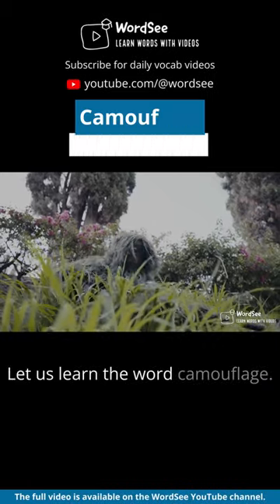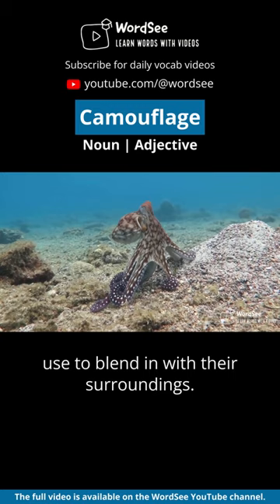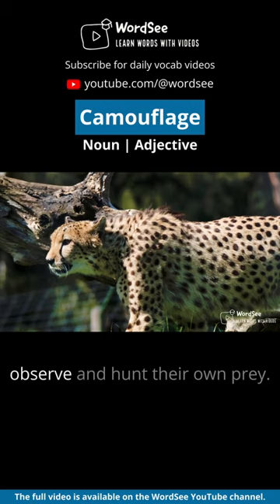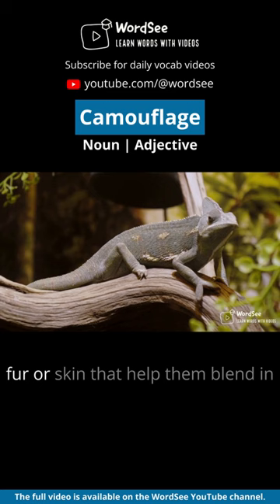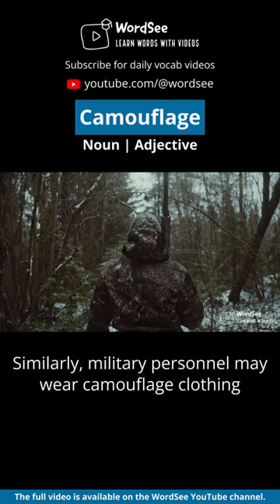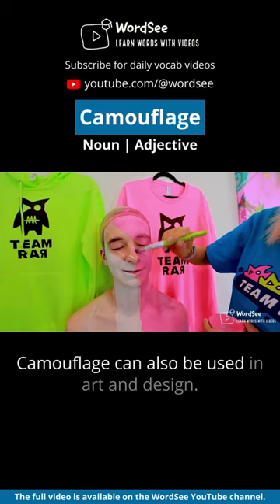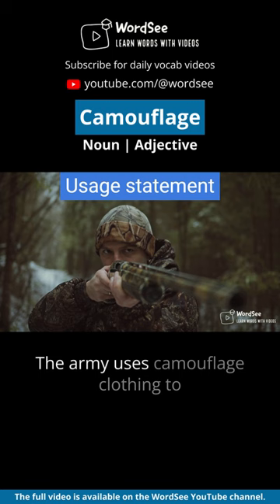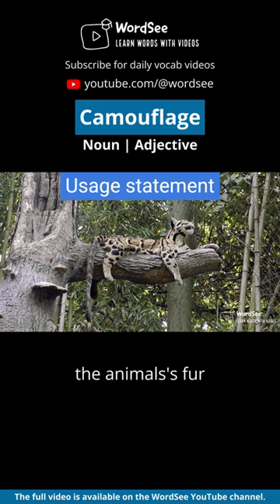Learn the word camouflage in one minute - Improve your English vocabulary with real world examples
Word: camouflage
Parts of speech: Noun

Definition:
Concealment by disguise or protective colouring

Usage statements
1)Malcolm's army cut down the trees of Birnam Wood, camouflaged themselves with them and marched to Dunsinane Hill.

Synonyms
dissimulation, faking, masking, disguise

Antonyms
exhibit, display

Welcome to our shorts on the word "camouflage"! In this video, you will learn the meaning and usage of this important word, as well as synonyms and antonyms to help you expand your vocabulary.

The video includes visual aids to help you easily understand the concept of camouflage, and usage statements to give you examples of how the word can be used in different contexts.

This video is useful for those who are learning English, or for students preparing for competitive exams like the GRE, TOEFL, IELTS, or PTE.By mastering the word camouflage, you can improve your communication skills and achieve success in your academic and professional endeavors.

Join us as we explore the word camouflage!